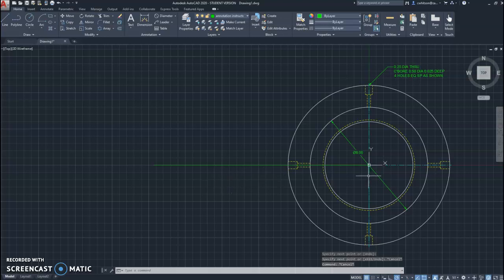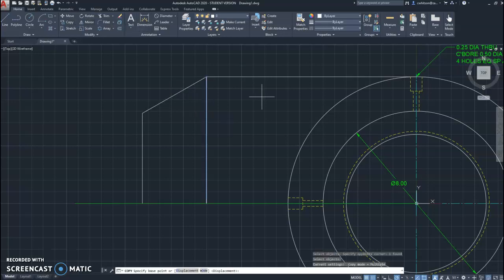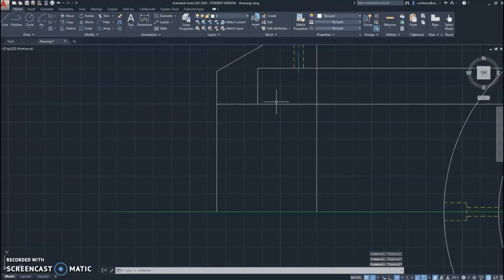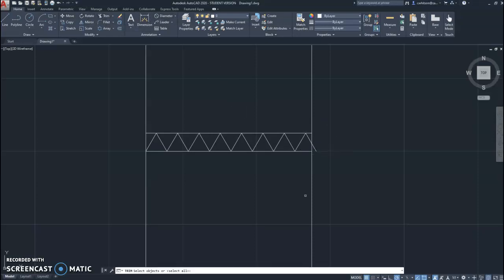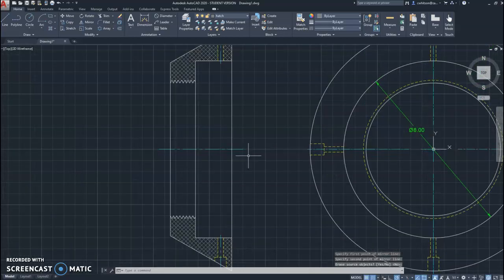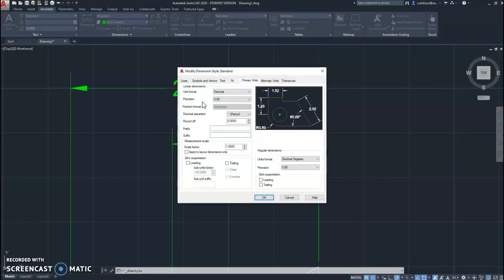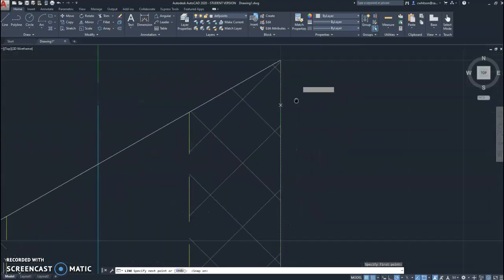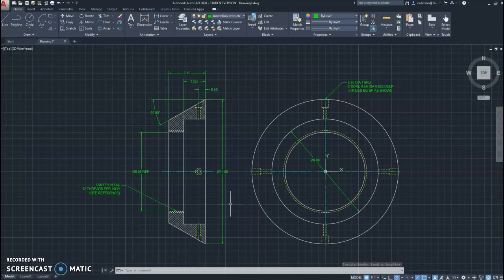MECH 1000 dwg 8-4 pt2